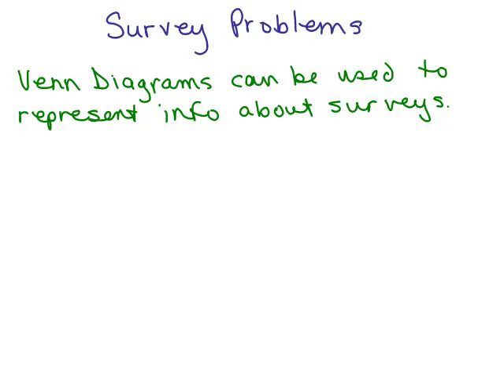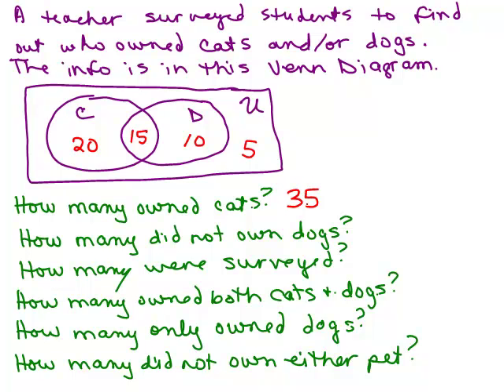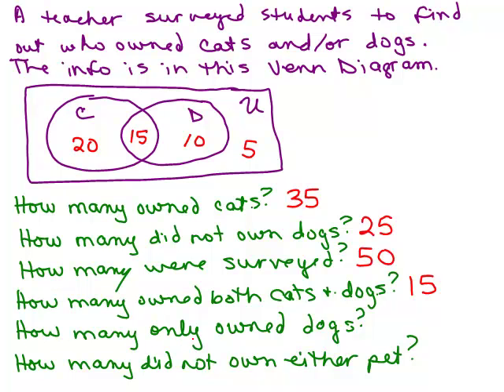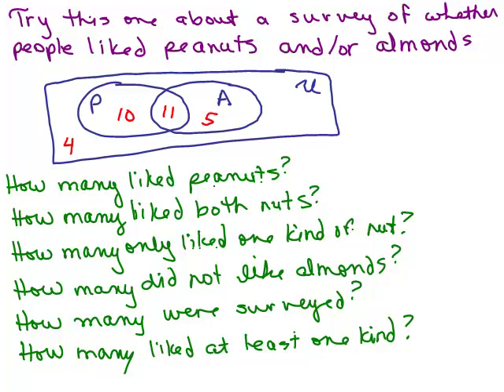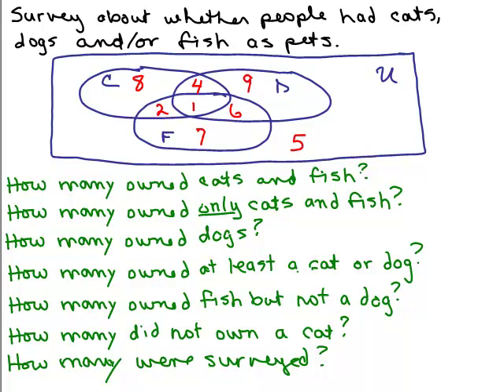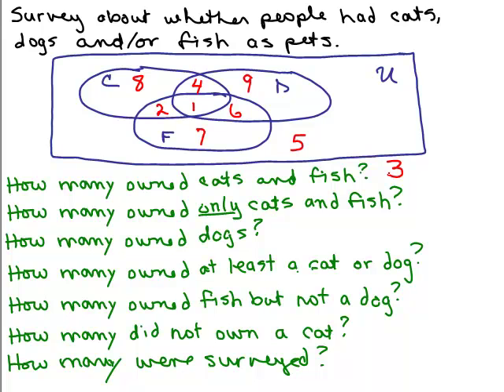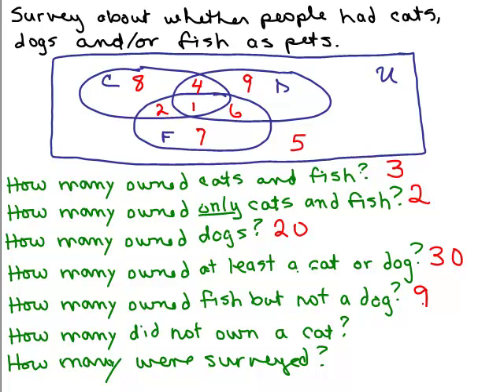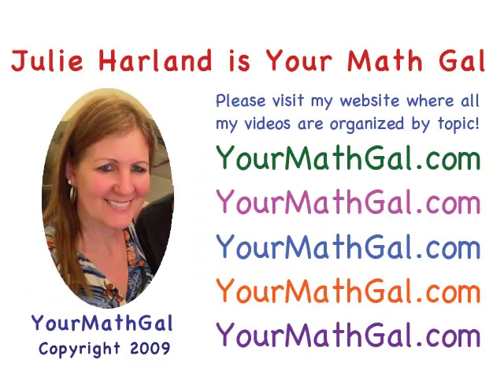Survey Problems 1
Youtube videos by Julie Harland are organized Shows how to read Venn Diagram to answer survey problems involving 2 or 3 sets.

setsurvey1new.mp4